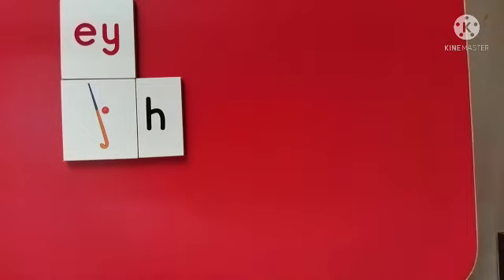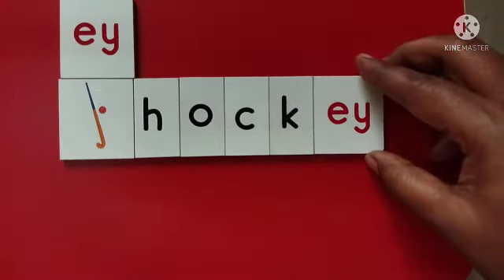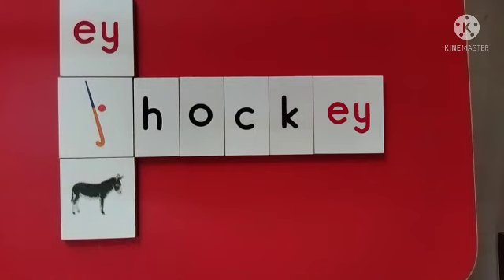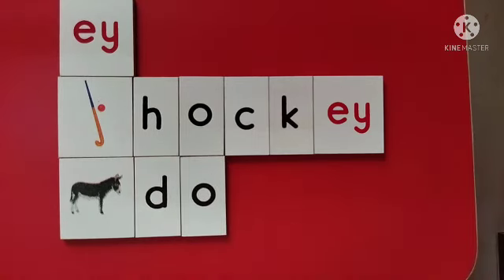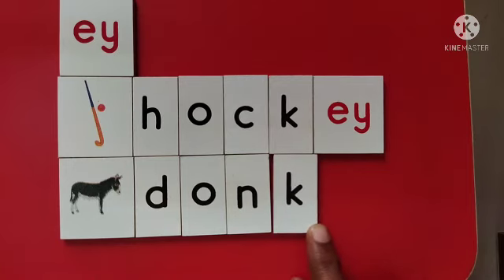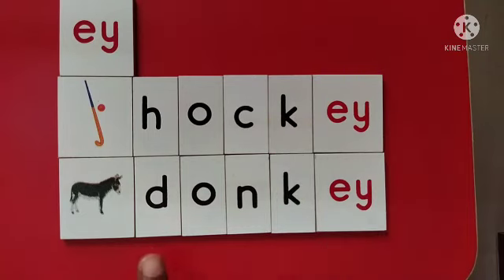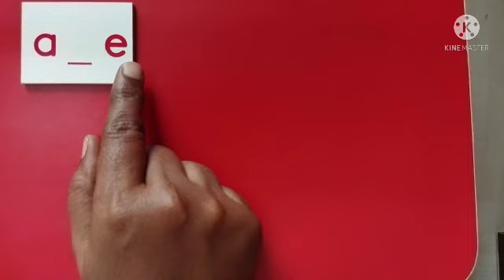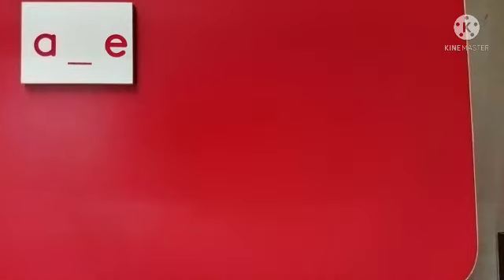words with 'ei', 'ey' and 'a_e'